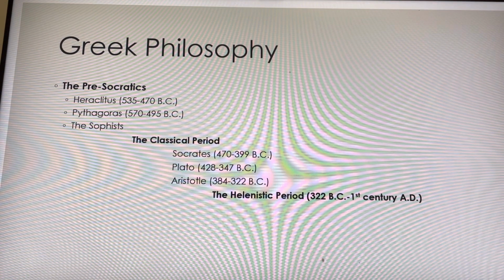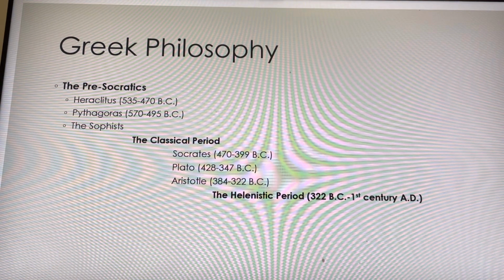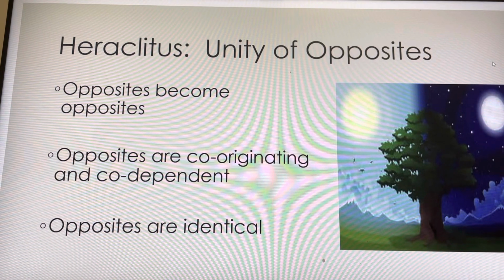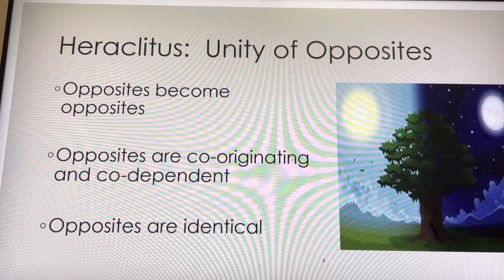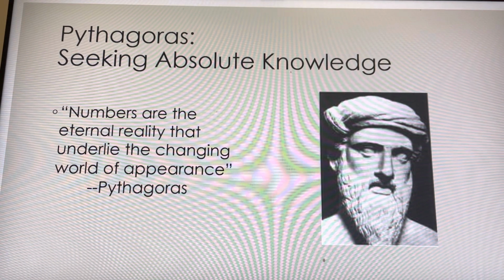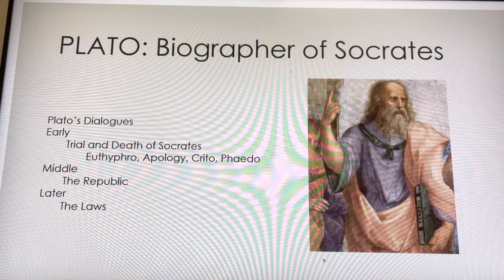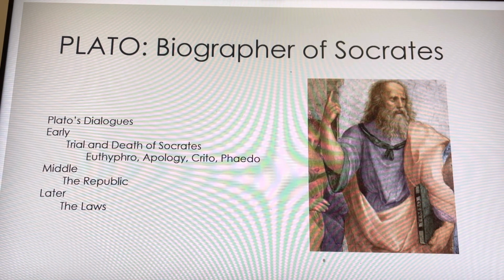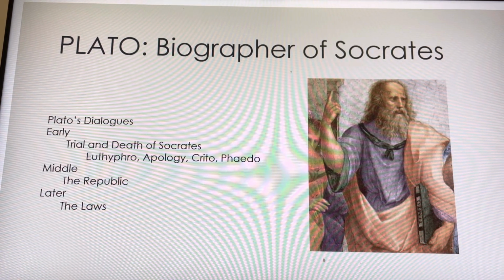Ancient Greek Philosophy, Part I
This first video in the series discusses the pre-Socratic thinkers Heraclitus and Pythagoras, as well as introducing Socrates and Plato.